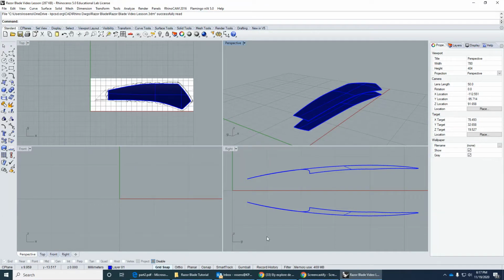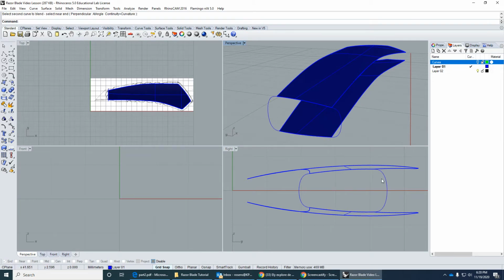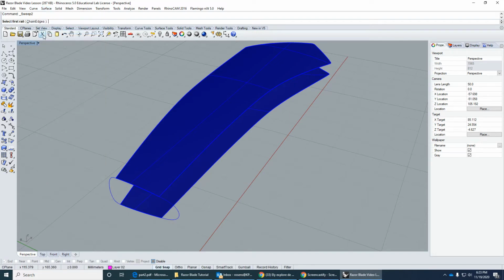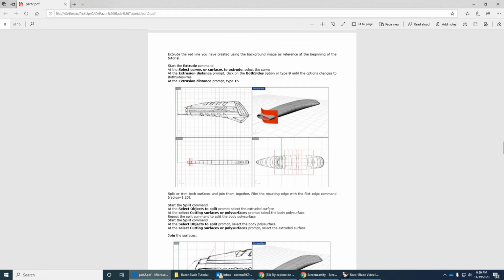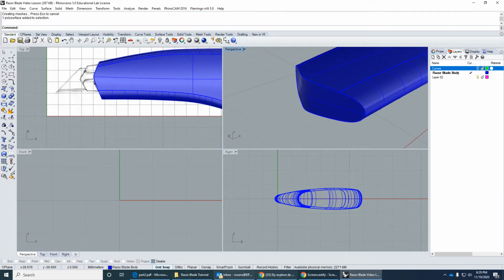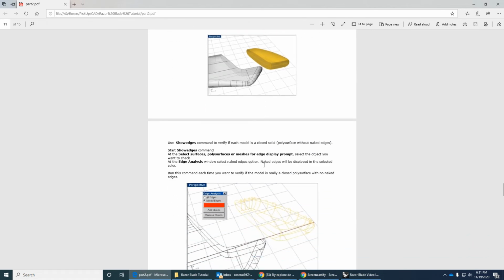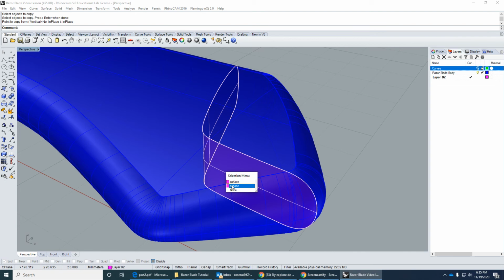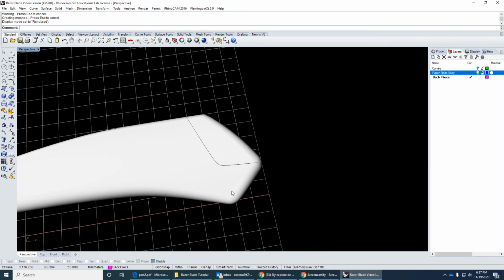Razorblade Video Pt2